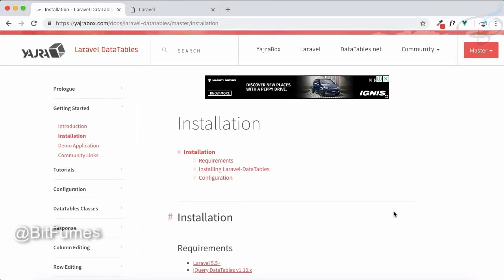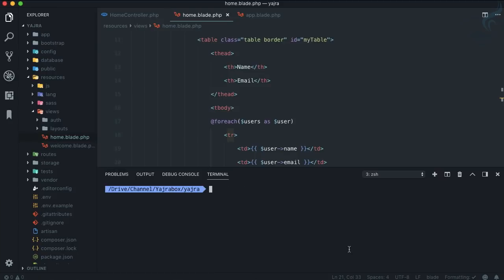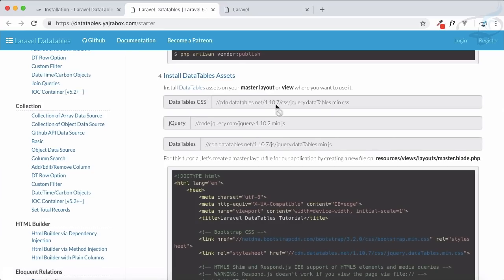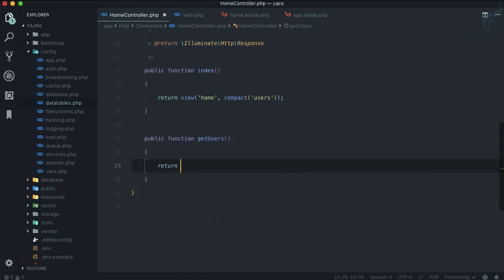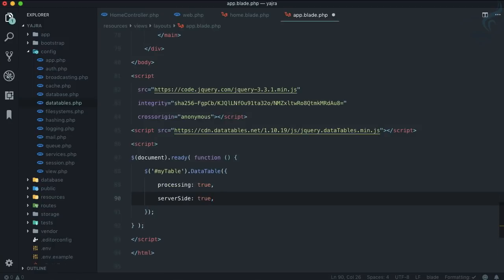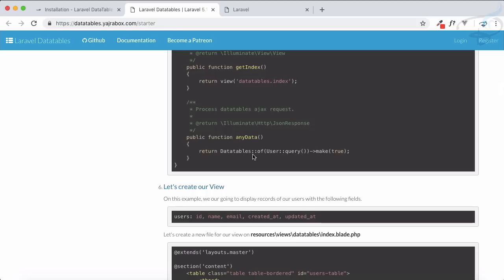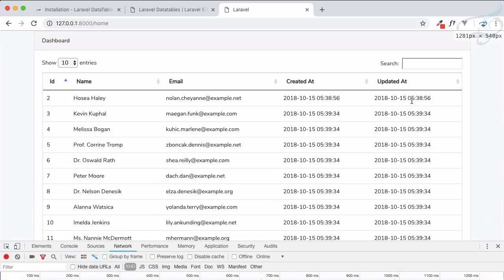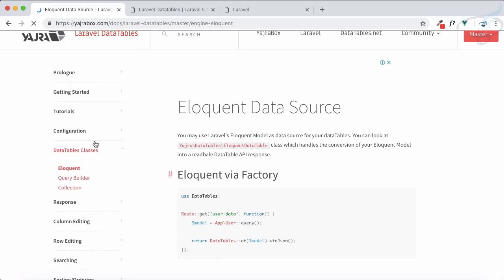YajraBox Laravel Datatable | Getting Started with Yajra Datatables #2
YajraBox Laravel Datatable is a package that handles the server-side works of DataTables using Laravel.
Install and setup Yajra Datatable

FOLLOW ME

--- QUESTIONS? ---